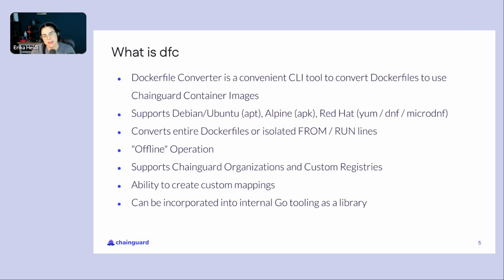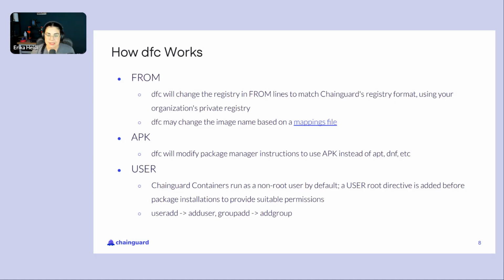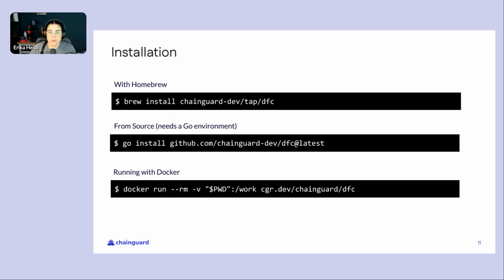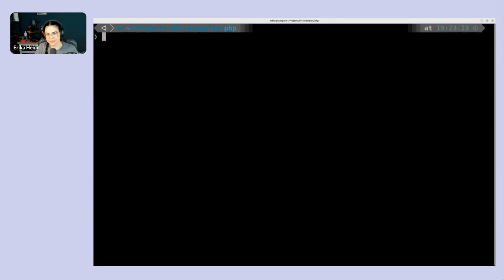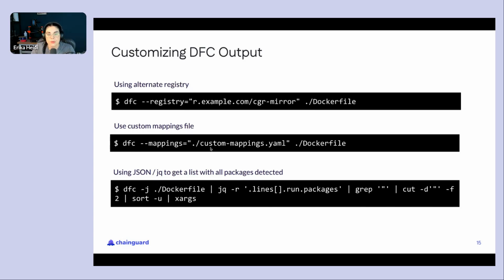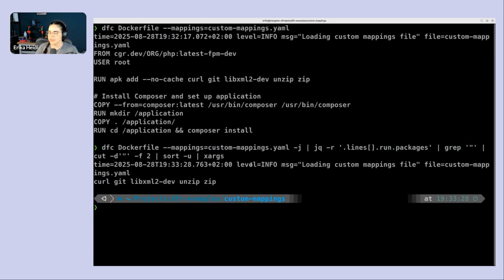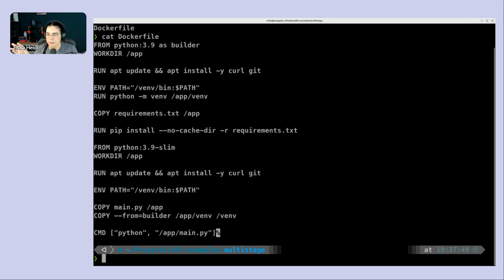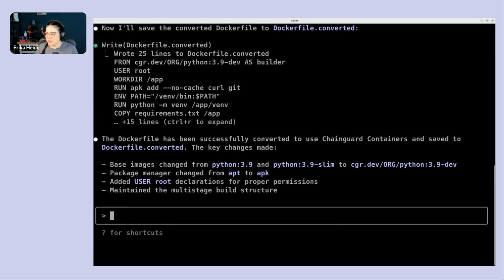Get Started with Chainguard's Dockerfile Converter | Chainguard Learning Labs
This video is a recording of a Chainguard Learning Labs livestream that happened on Thursday, August 28.

Legacy Dockerfiles often expose organizations to unnecessary security risks, inefficiency, and compliance gaps – issues that especially impact DevOps teams tasked with building and maintaining reliable CI/CD workflows. As supply chain attacks surge and regulatory demands tighten, transforming vulnerable containers is now mission critical. This lab shows how Chainguard’s DFC CLI streamlines the process of converting legacy Dockerfiles to secure, minimal containers, empowering DevOps to proactively safeguard software delivery without time-consuming manual rewrites.

TIMESTAMPS
0:00 Introduction
3:42 Why Convert to Chainguard Containers
5:26 How DFC works
9:22 Tag Mappings
12:54 Installation
15:45 Demo 1: Basic Usage
21:50 Customizing DFC's Output
23:45 Demo 2: Customizing with Flags
28:55 Using DFC as a Go library
30:05 Using the DFC MCP server with an AI code assistant
32:19 Demo 3: Multistage Dockerfile conversion
36:29 Demo 4: Using DFC's MCP server with Claude Code
41:00 Q&A starts
52:54 Closing Notes